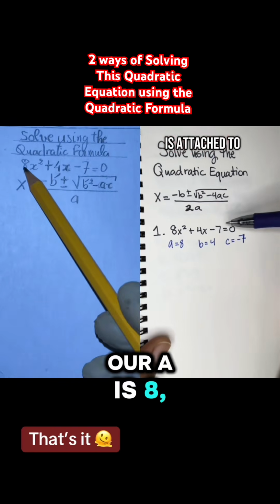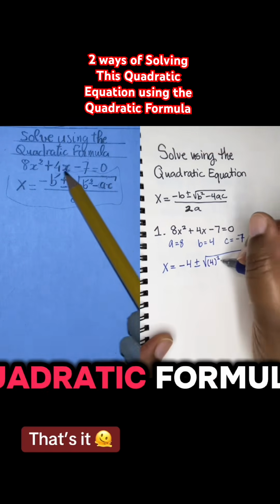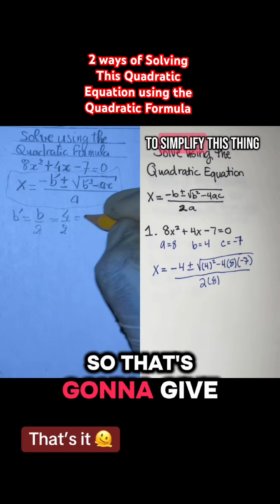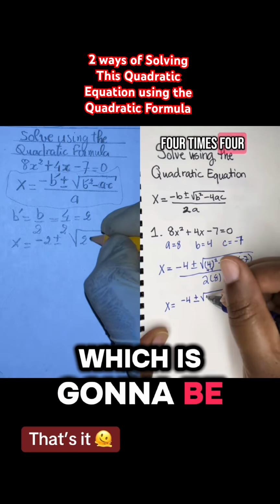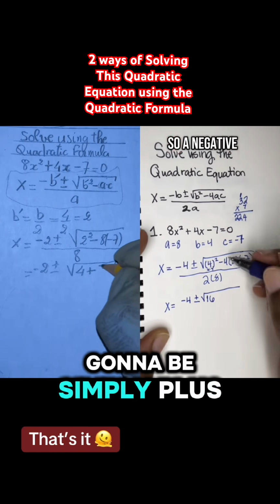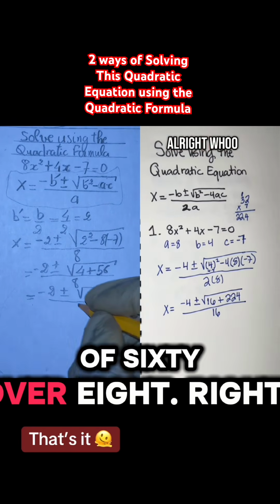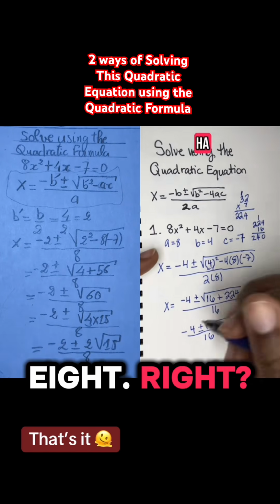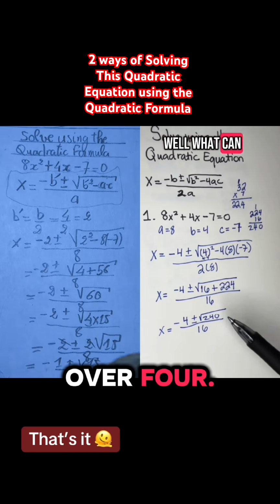Solving A Quadratic Equation Using the Quadratic Formula.